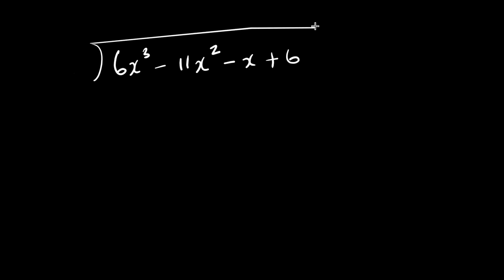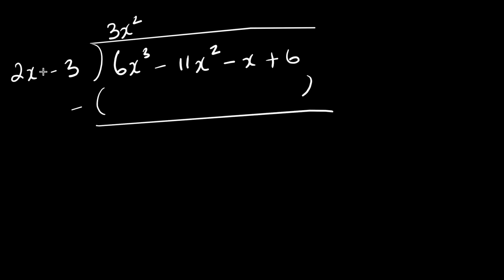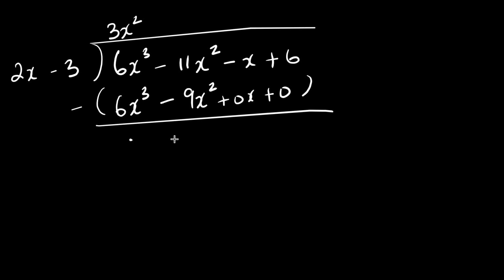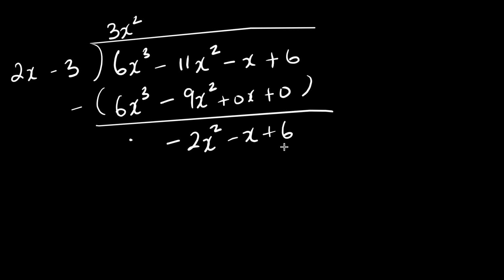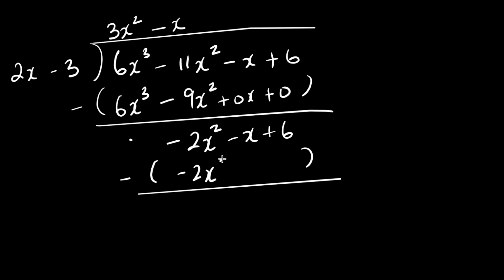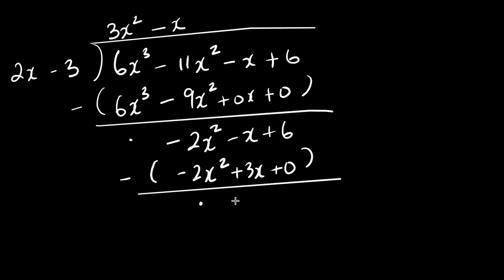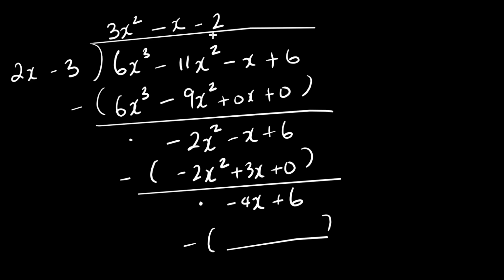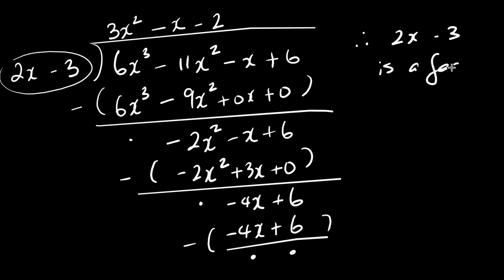Another Oddly Satisfying Polynomial Division (No Remainder 😌)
There’s something satisfying about math that just… works.
In this video, we walk through another polynomial division that ends perfectly — no remainder, no loose terms, just clean algebraic harmony. 😌

If you found the first “satisfying division” video fun to follow, this one will make the concept click even deeper.